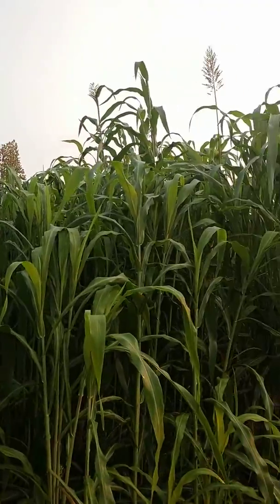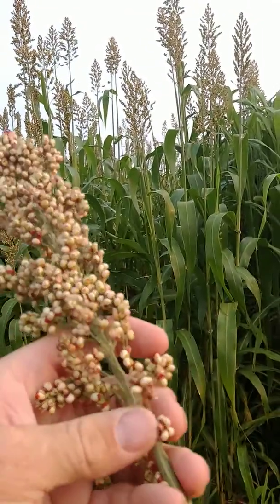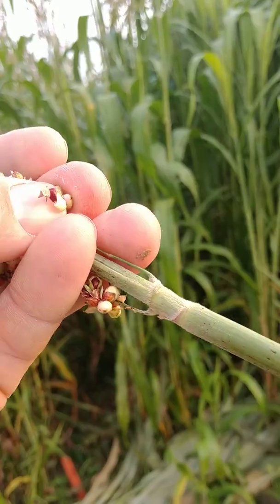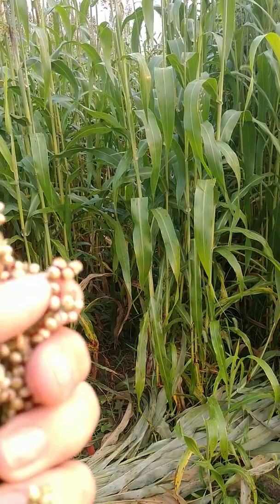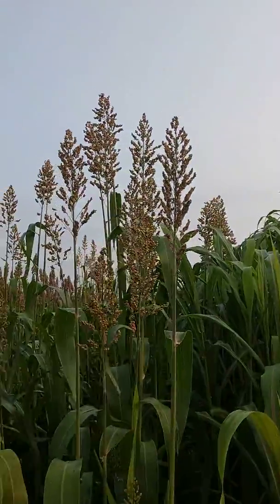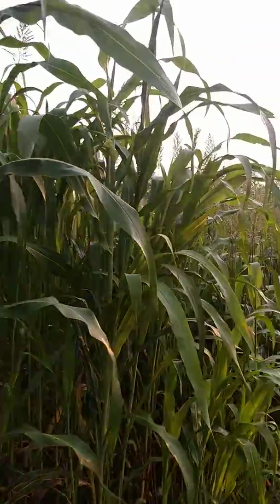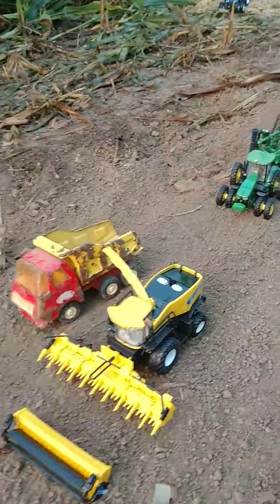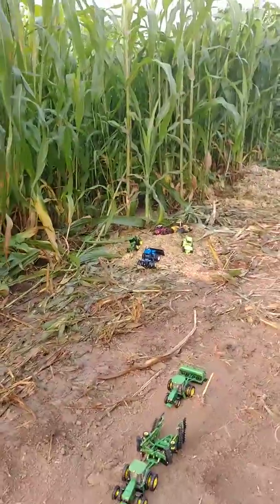Single-cut Forage Sorghum Harvest Process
How are we going to get a late planted forage sorghum down to good storage moisture.